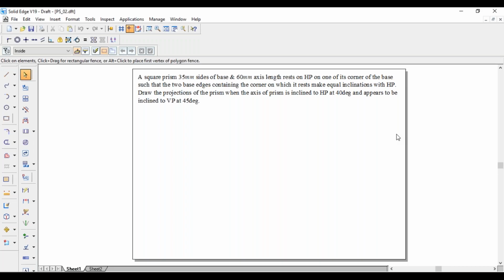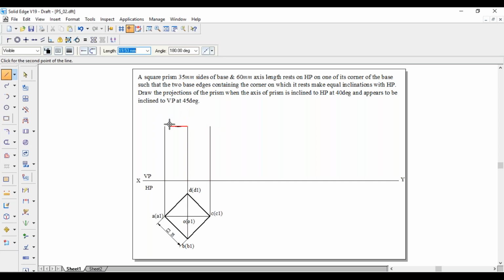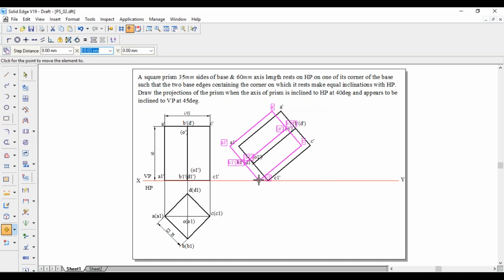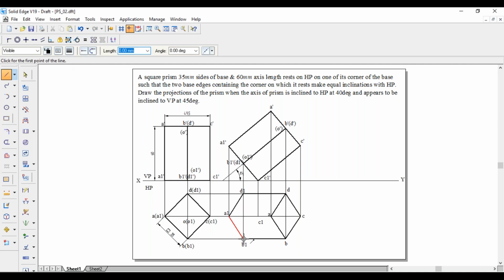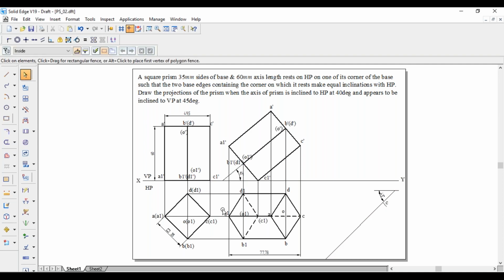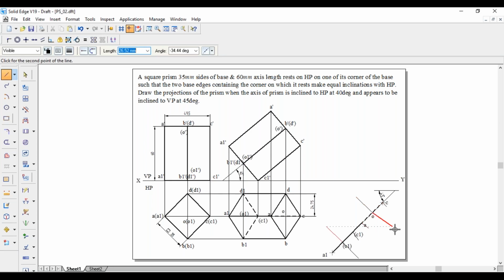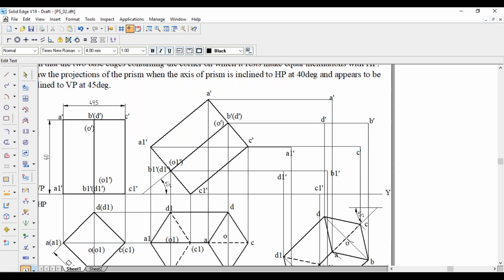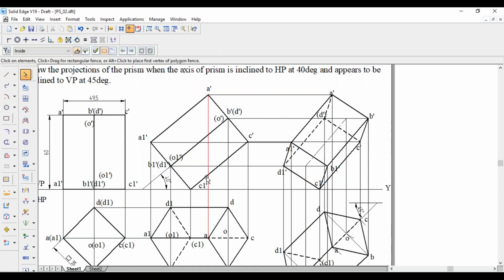Projection of Solids_02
A square prism 35mm sides of base & 60mm axis length rests on HP on one of its corner of the base such that the two base edges containing the corner on which it rests make equal inclinations with HP. Draw the projections of the prism when the axis of prism is inclined to HP at 40deg and appears to be inclined to VP at 45deg.

Due to technical error, first 24 seconds video is not visible, the same is explained afterwards also